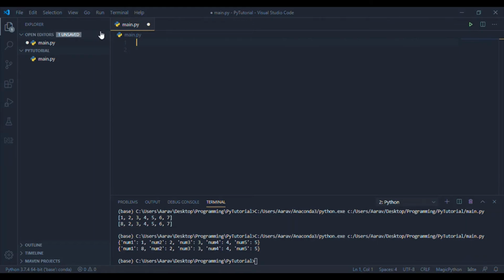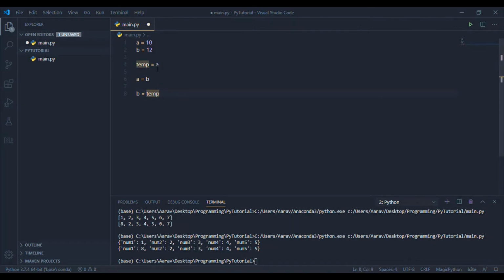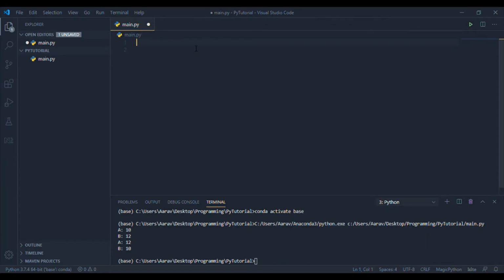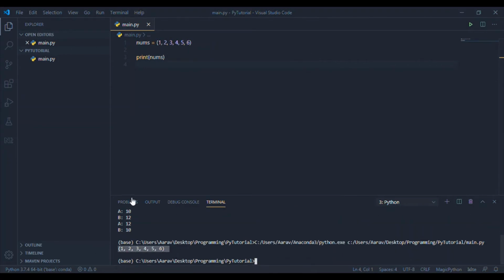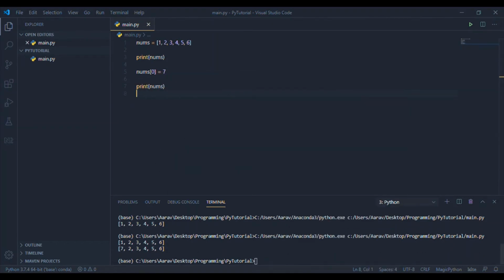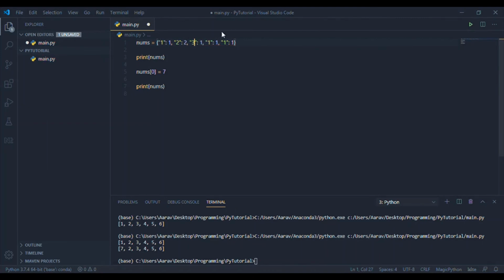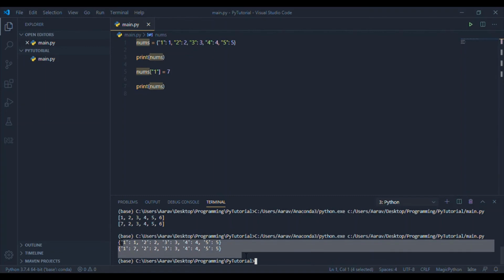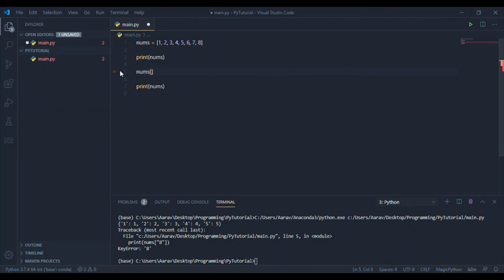Python Tutorial Series Part 2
Solo by Roa